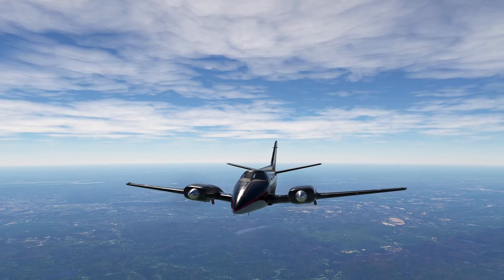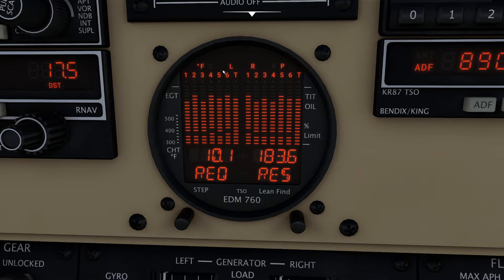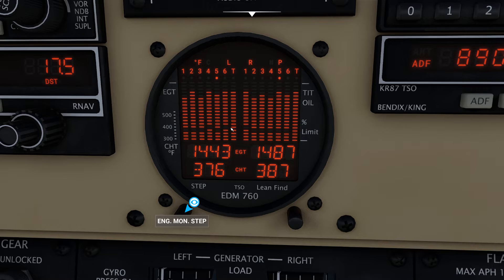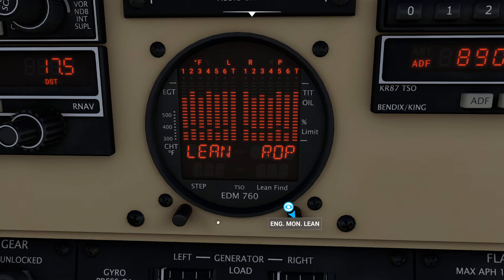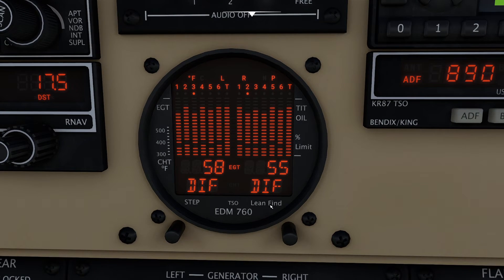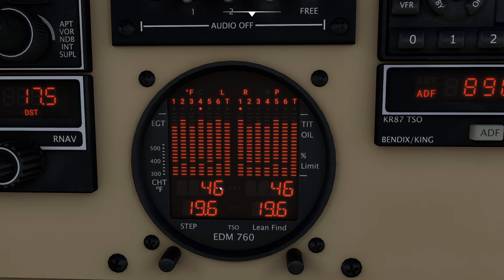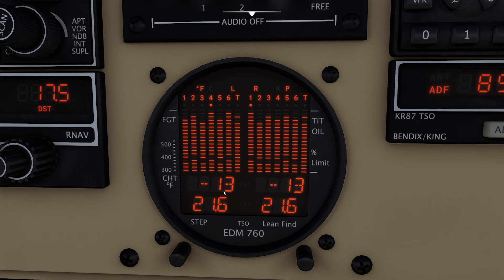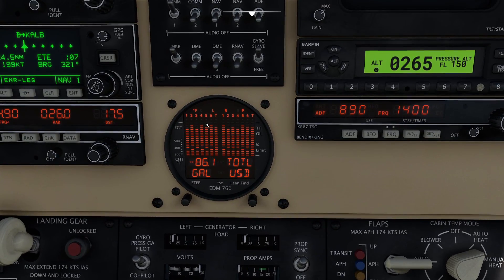MSFS - Using the JPI EDM 760 Engine Monitor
In this video, we show how to use this very useful tool to monitor the health of an engine as well as how to lean the mixture for best performance.  Aircraft is the Black Square Beechcraft A60 Duke